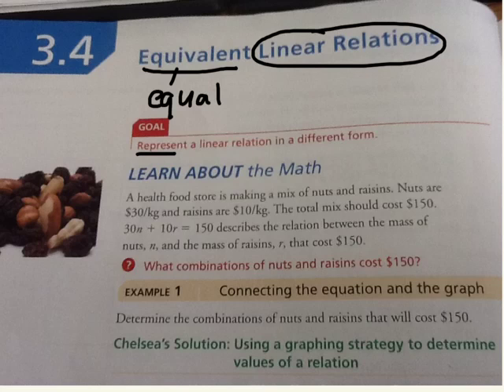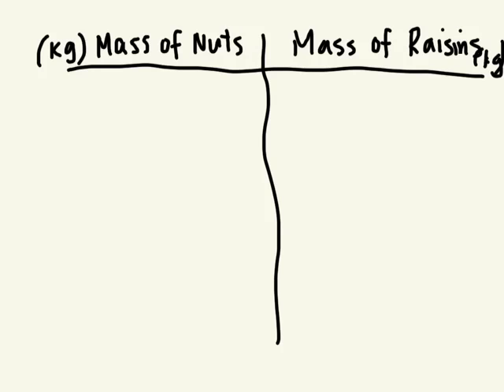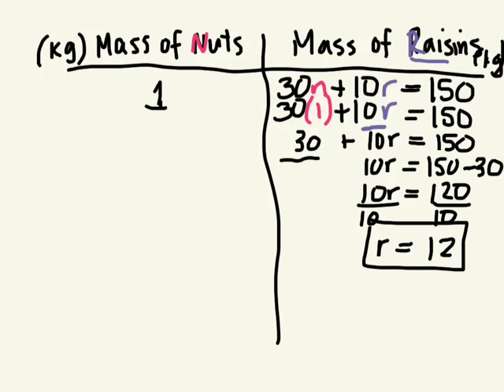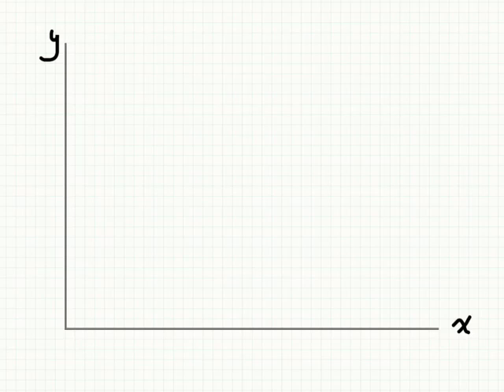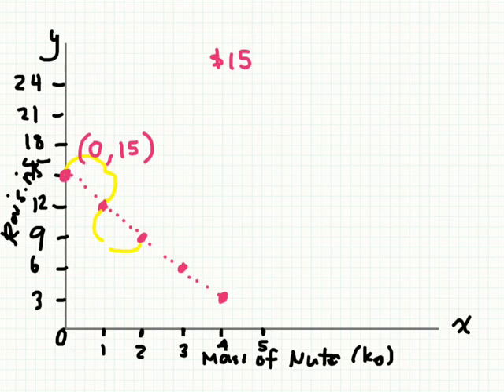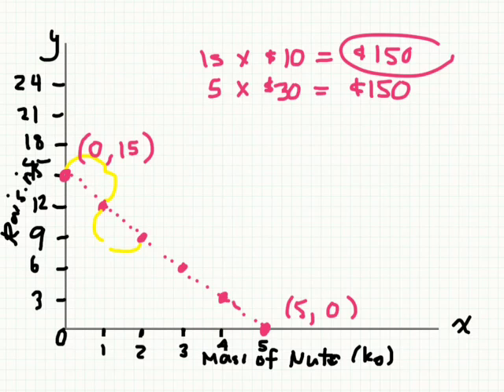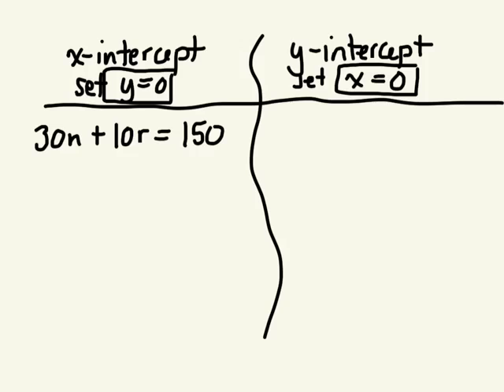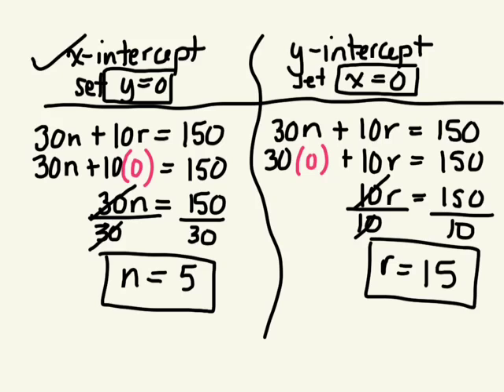How to find Equivalent Linear Relations 3.4 gr 9 academic